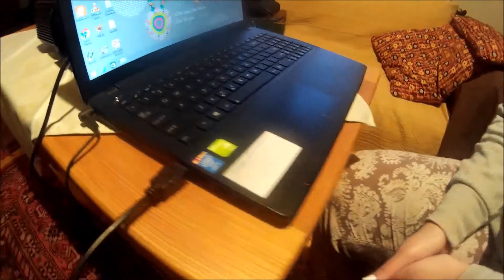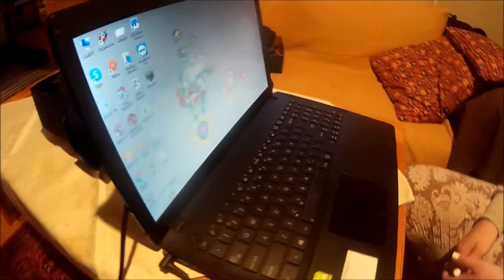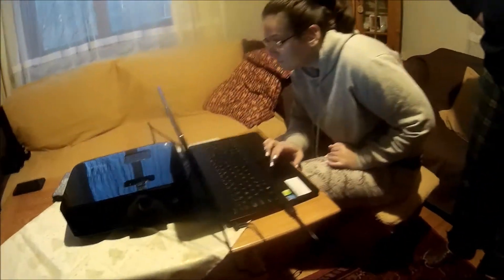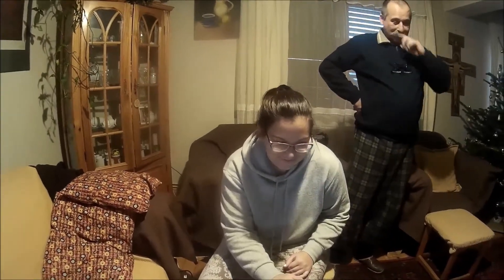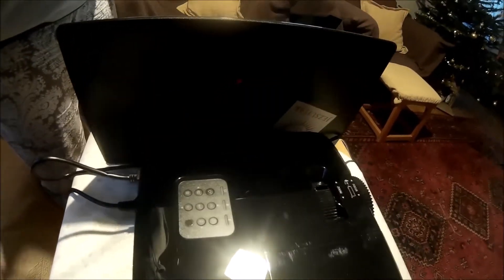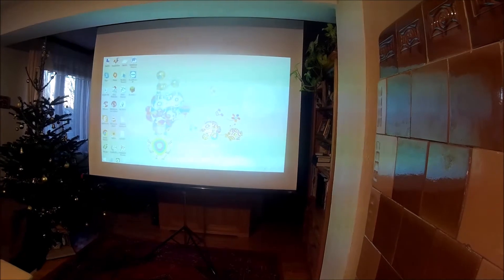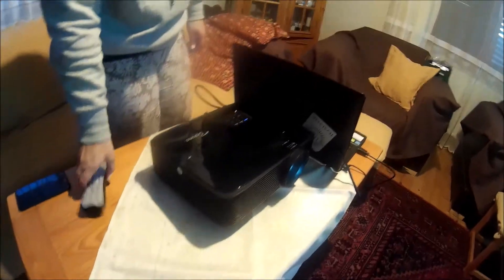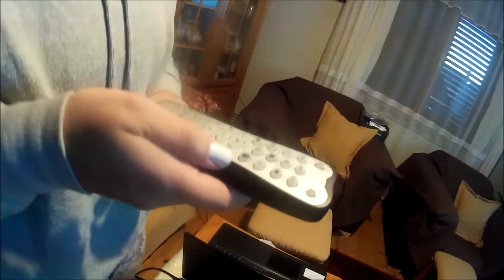Optoma HD144X Projektor, FullHD, 3200 lumen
ÁLTALÁNOS JELLEMZŐK

Alkalmazás Házimozi
Játék
Funkciók Game Mode
Full 3D
Automatikus kikapcsolás
Gyors folytatás
ISF modes
Szélesség 316 mm
Mélység 244 mm
Magasság 108 mm
Súly 2.87 kg
Szín Fekete
MŰSZAKI ADATOK

Lámpa teljesítmény 240 W
Lámpa élettartama 10000 h
Zajszint 25 dB
Vetítési fókuszálási sebesség 1.62: 1
Optikai nagyítás 1.1x
Fókusz távolság (mm) 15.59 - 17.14
Tápfeszültség 100 V
240 V
Energia fogyasztás 295 W
OPTIKA

Kijelző technológia DLP
Képfelbontás 1920 x 1080
Videó felbontás Full HD
UXGA
SXGA
WXGA
HD
XGA
SVGA
VGA
Formátum 16:9
Kontraszt arány 23000:1
Kép fényerő 3400 lm
Minimális kép átló 7 cm
Maximális kép átló 7.65 m
Maximális vetítési távolság 9.8 m
KAPCSOLÓDÁS

Portok 1 x Jack 3.5 mm
2 x HDMI
1 x USB A
1 x 12v Trigger
1 x 3D Sync
Beépített hangszórók teljesítménye 10 W
Videójel 480i
480p
576i
576p
720p
1080i
1080p
Videó kompatibilitás SECAM
PAL
NTSC